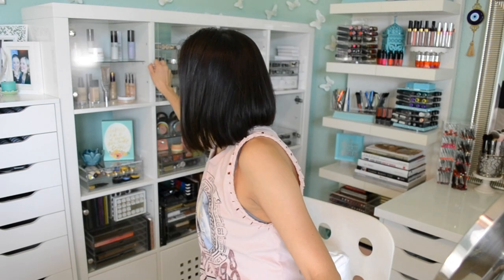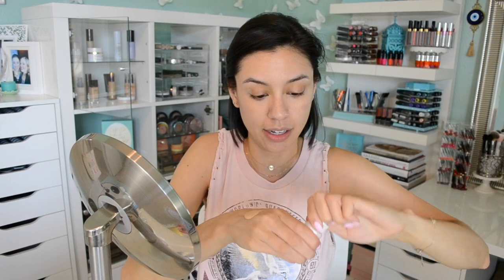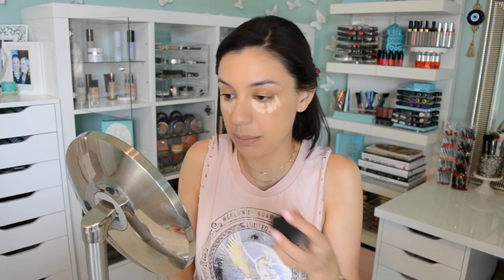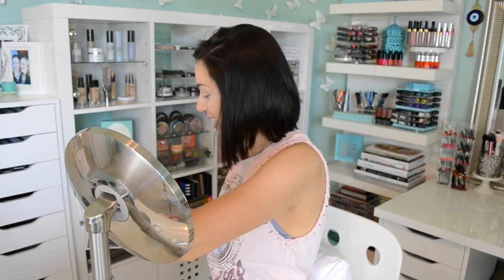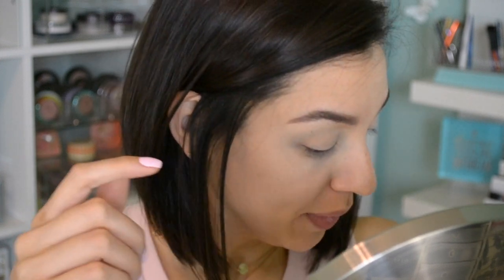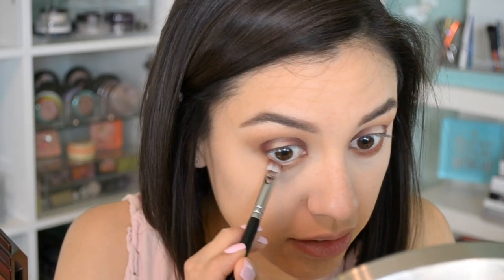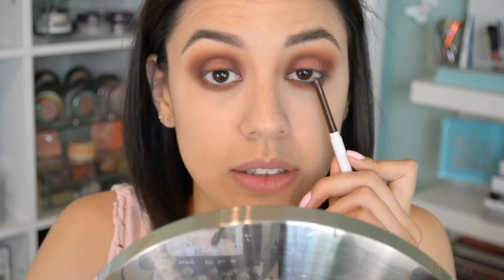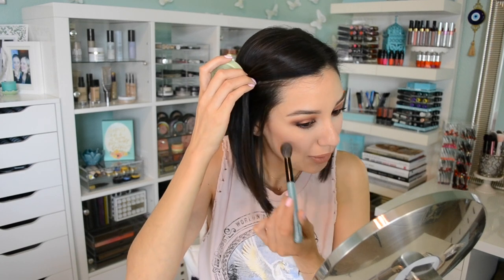Get Ready with Me | UD Naked Heat // Bouncing back from disappointment, count your blessings...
Hey pandas!

📣OTHER GRWMs FULL OF ALL THE CHISME!

❤️PRODUCTS USED:
AWESOME LIFE CHANGING MIRROR:

•Top Secret Corrector
•UD One and Done
•UD Aura Drops
•UD Naked Skin Concealer
•UD Velvetizer
•Hourglass Arch Brow
•Glossier Boy Brow
•UD Naked Heat Palette
•Colour Pop
•Rimmel Lash Accelerator
•Avon Glow Light Bronze
•100% Pretty Naked
•UD Fuel
•Pixi Beauty Santorini Sunset

Stay beautiful♥!

♥Let's chat!

S N A P C H A T | @cbwdani

•Nails- OPI Mod About You

Making some extra cash on the side is always nice amirite?! You may wonder why I shop online so much?! I do it with Ebates! Since I've conveniently installed the 'browser button', now I never forget! Every time I visit a participating online retailer, it flashes to remind me about using Ebates and BOOM! Cash back in my pocket every time! Now it's impossible to forget! You can also shop from your phone using the Ebates app! Every several months I get money back in my PayPal account! It's so easy and free! Don't worry, it's not a scam. I wouldn't do that to my pandas! ♥

Thanks!